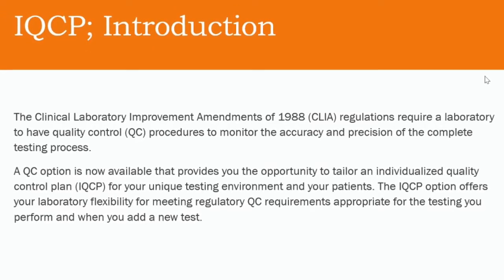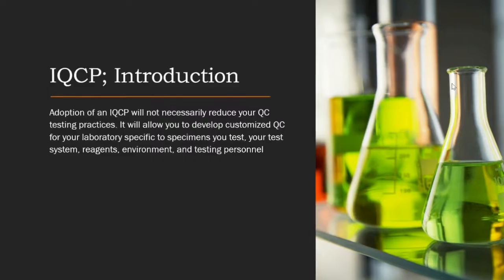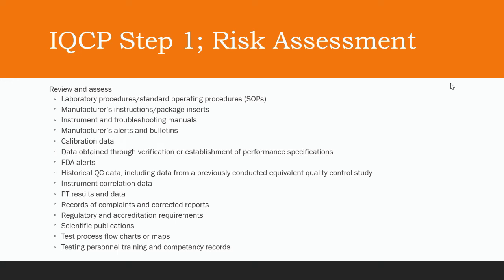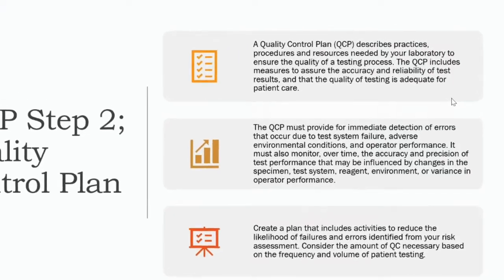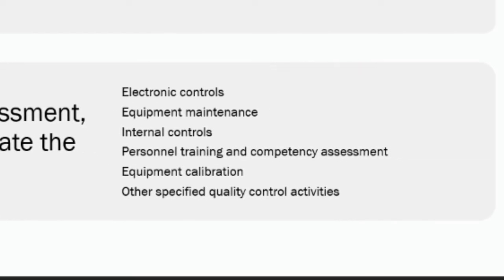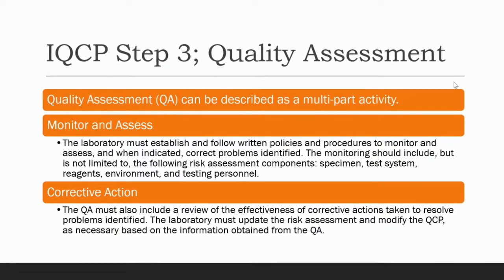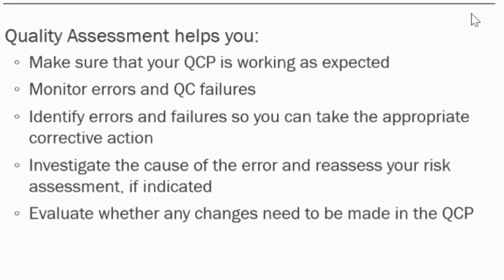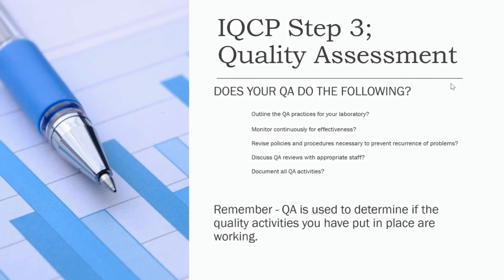What is IQCP | How to implement it in laboratory | The 3 easy steps | Explained in detail